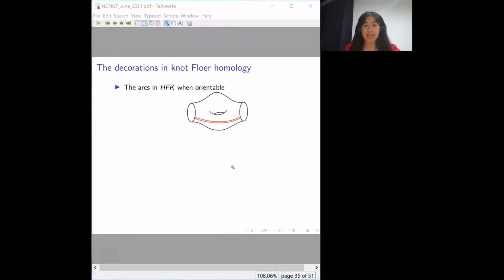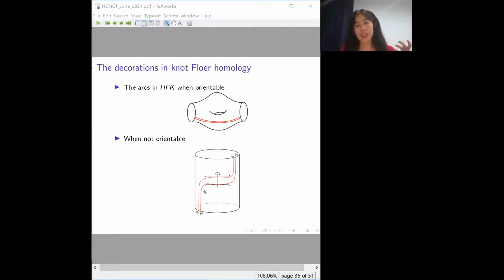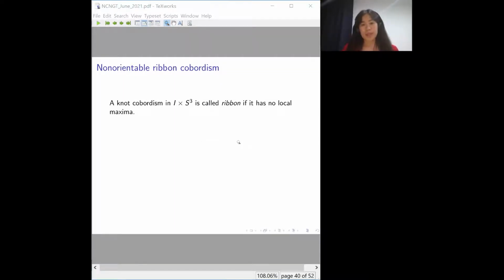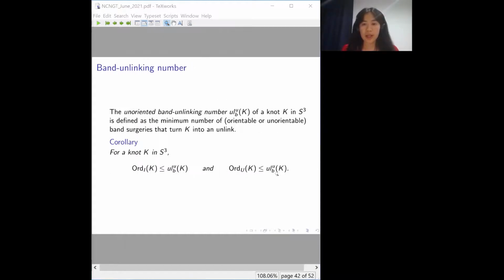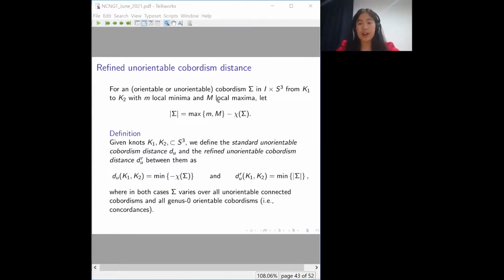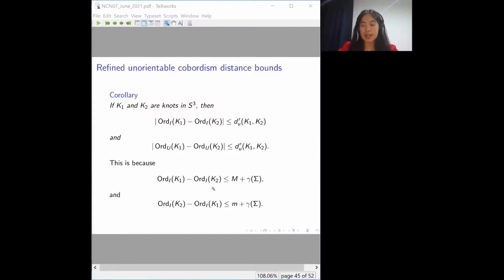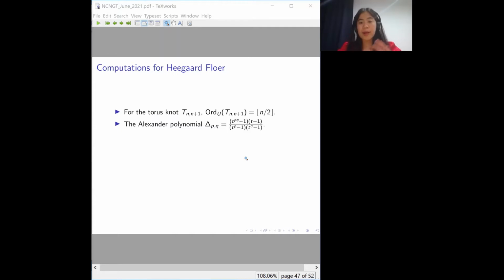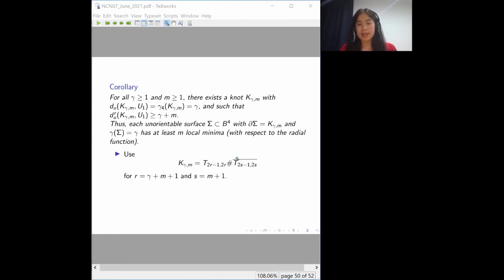NCNGT Topology talk: Non-orientable link cobordisms and torsion order in Floer homologies Part 2